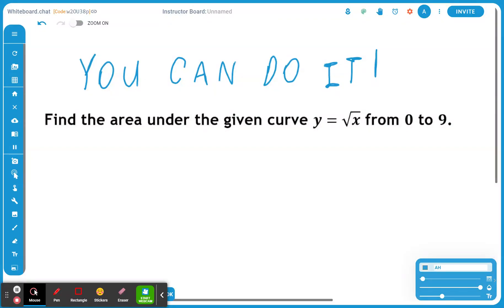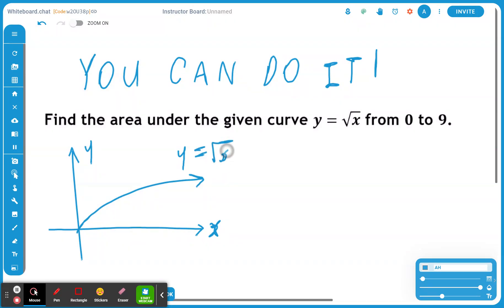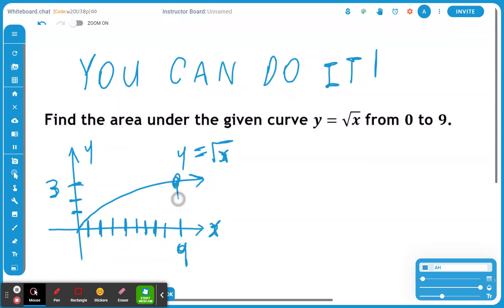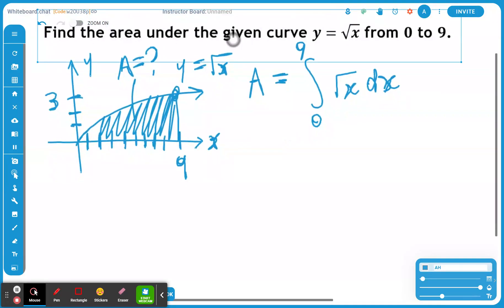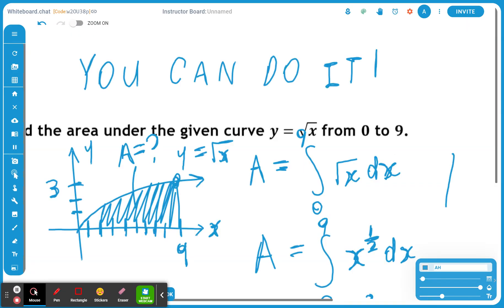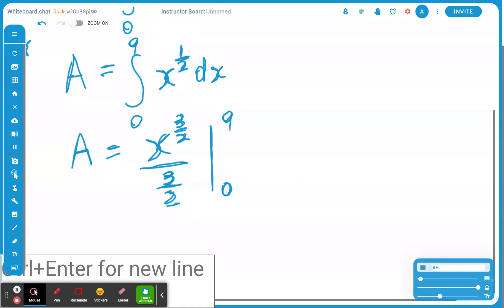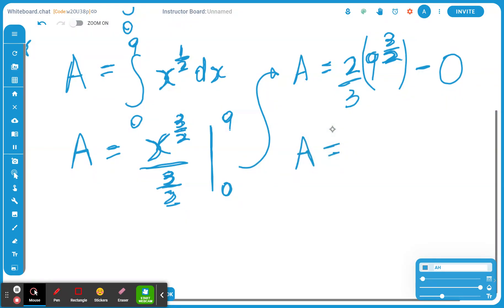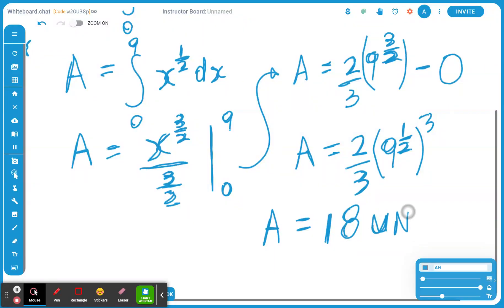Find the area under the given curve y = square root of x from 0 to 9.